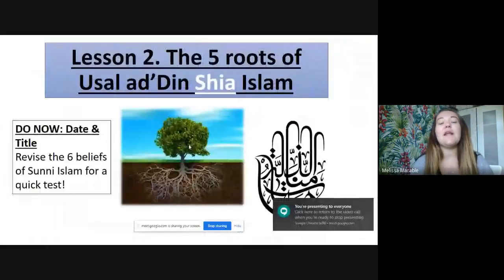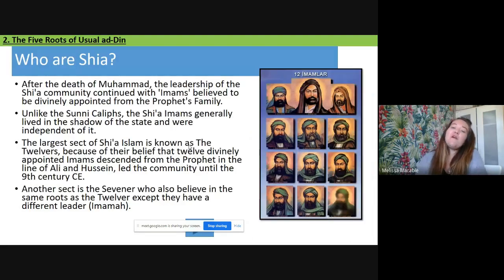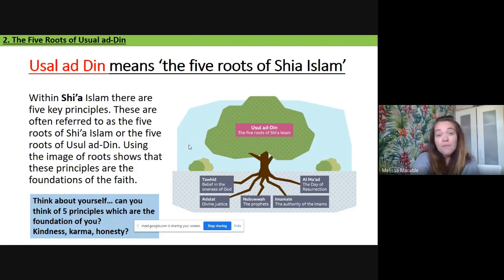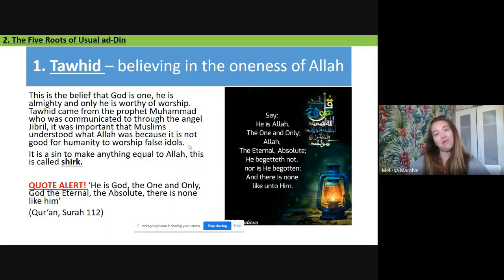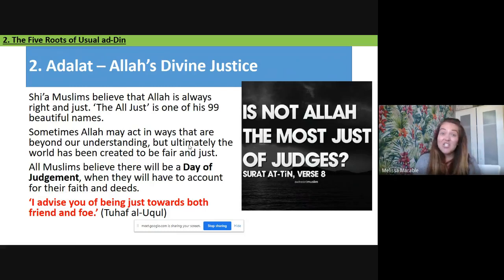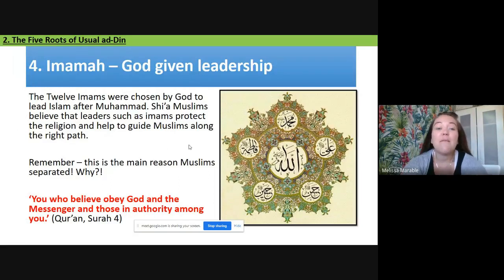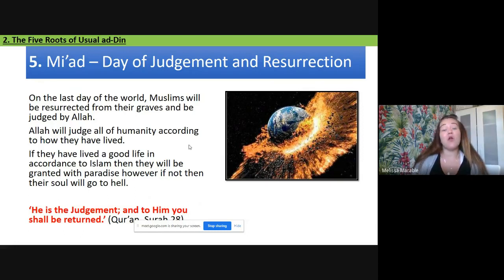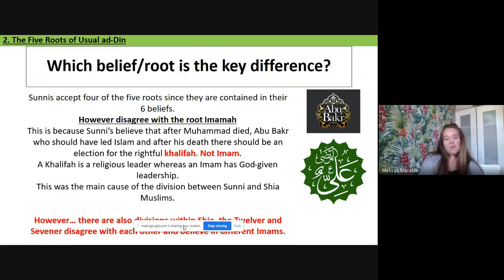Lesson 2 - The Five Roots of Shia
This is the second lesson for the topic 'Muslim Beliefs' in the RS Edexcel GCSE course.